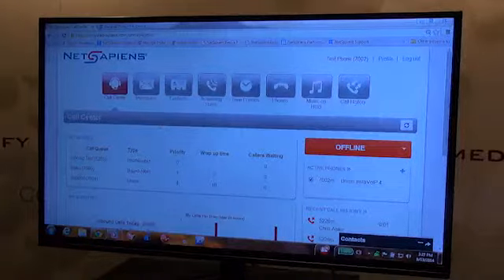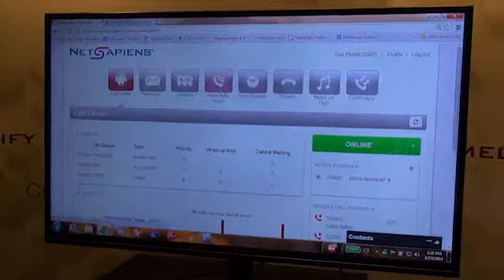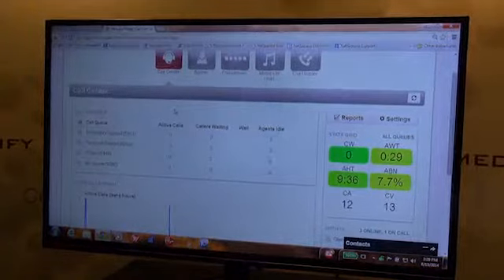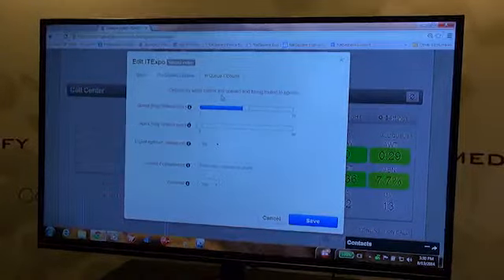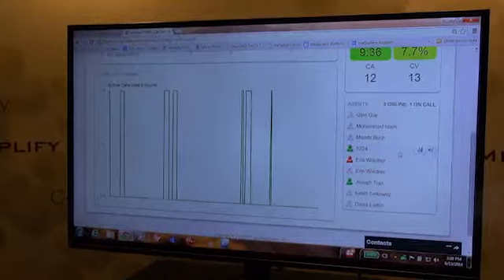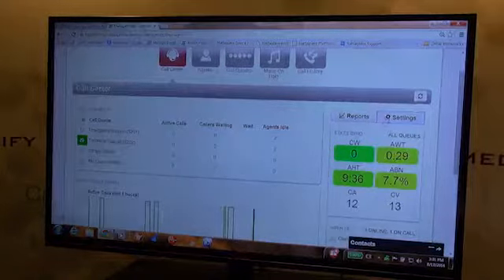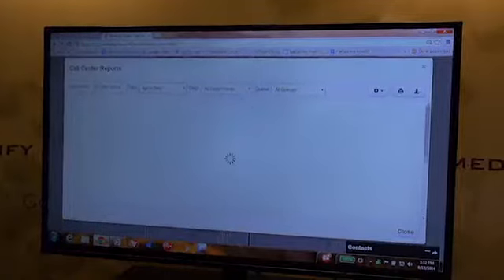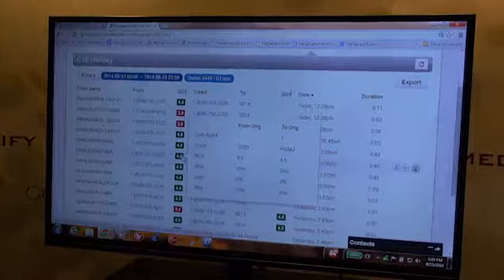ITEXPO Las Vegas 2014 Interview with Netsapiens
ITEXPO Las Vegas 2014 Interview with Netsapiens - Aug 22, 2014